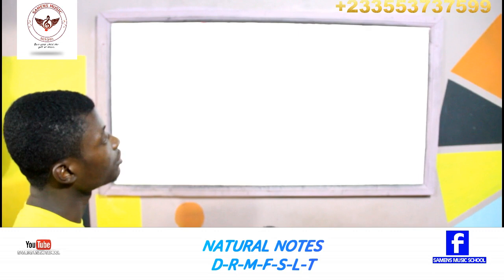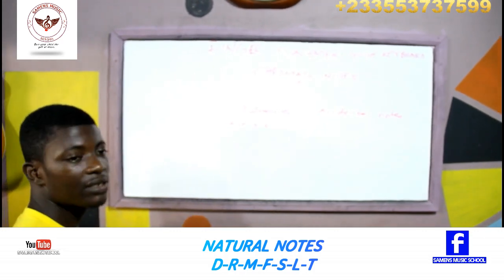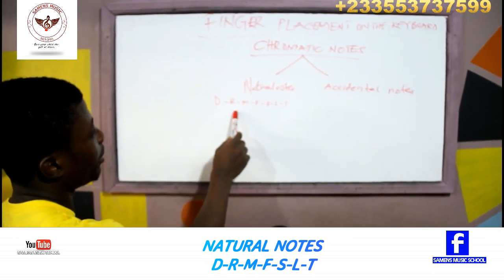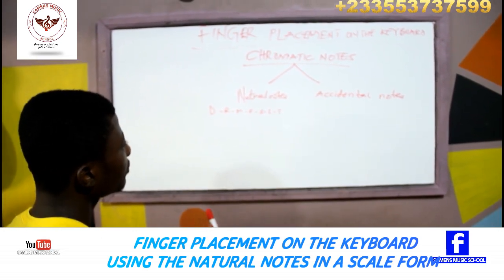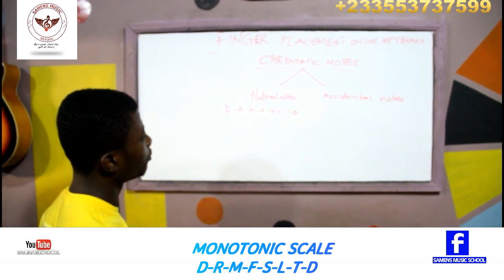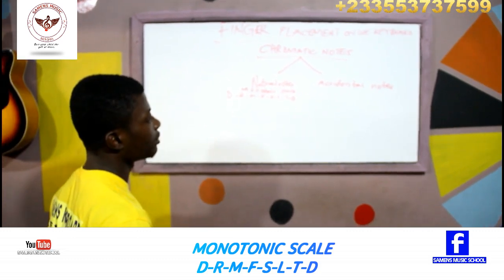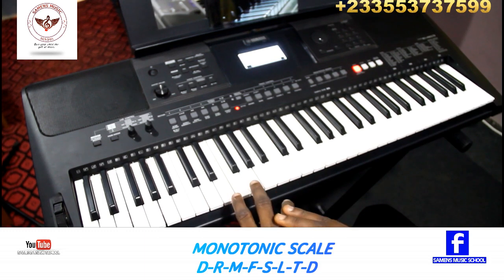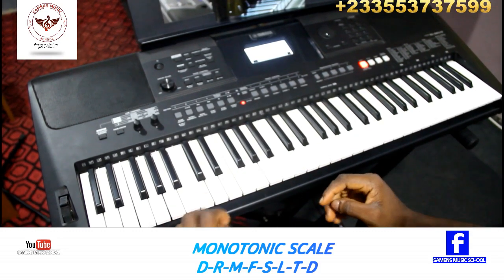Finger placement on the keyboard_grade A lesson 6